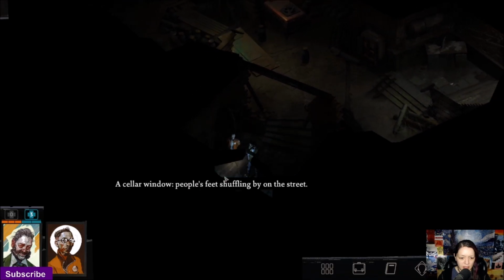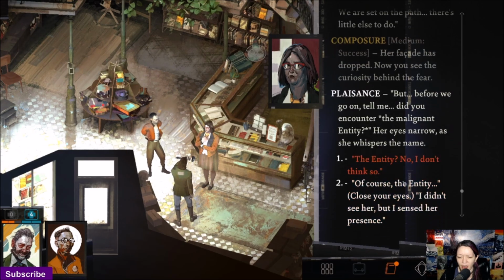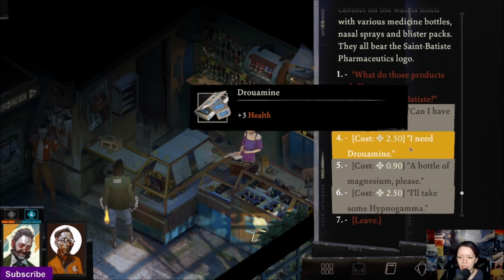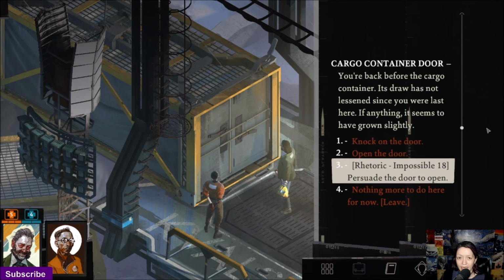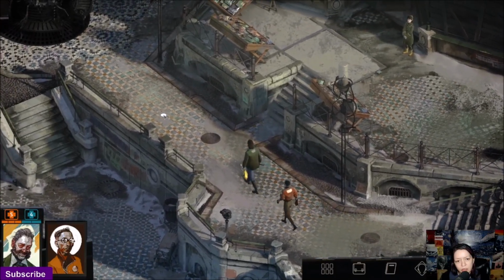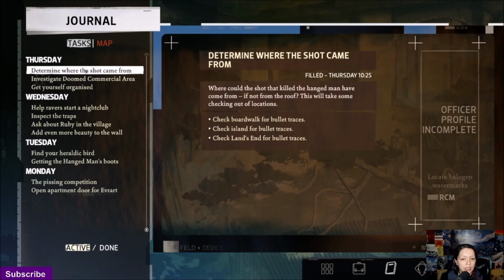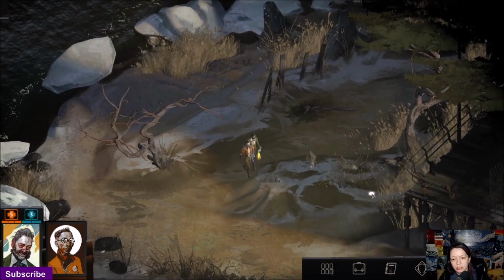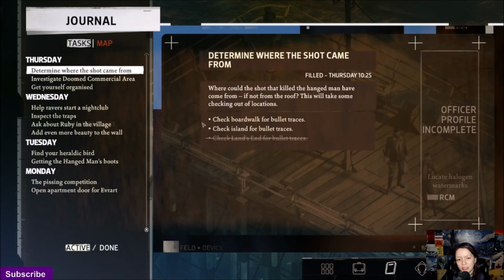Streaming Disco Elysium on Twitch: Episode 26 | ALifeLearned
In episode twenty-six of my adventures streaming Disco Elysium on Twitch the main topic of the stream was once again doors. First we finished up exploring behind the door in the book store and then we finally managed to open the cargo door! That lead to a whole tirade of dialogue that was a hoot to engage with. We finished by trying to find the boardwalk and struggling immensely. Check out the video and please do share in the comments if you enjoyed some of the silly stuff I said or have some tips for future plays!